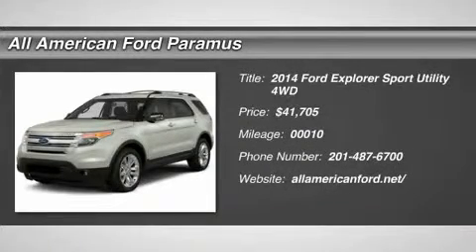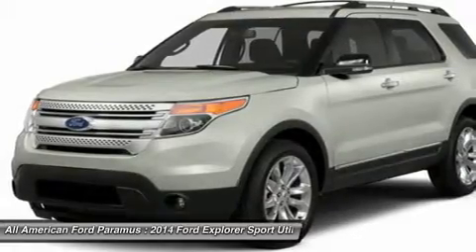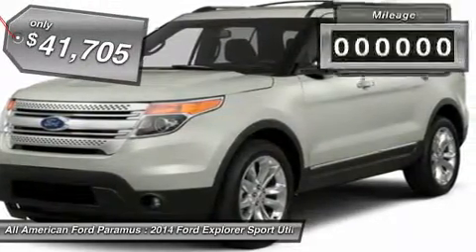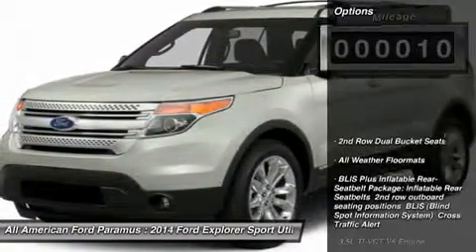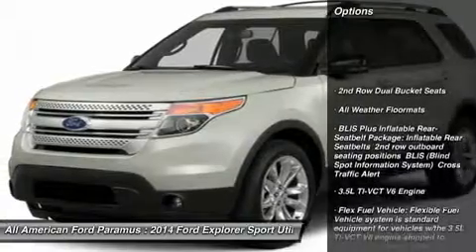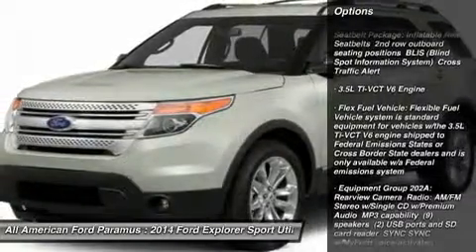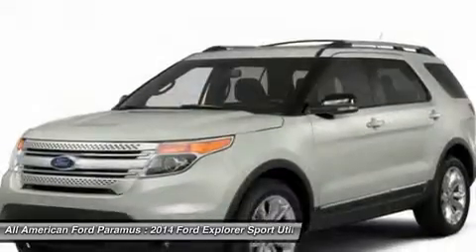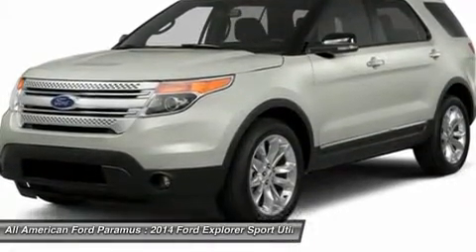2014 FORD EXPLORER Paramus, NJ 14PT1028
2014 FORD EXPLORER Paramus, NJ
Stock# 14PT1028
allamericanford.net/

375 Rt. 17 South